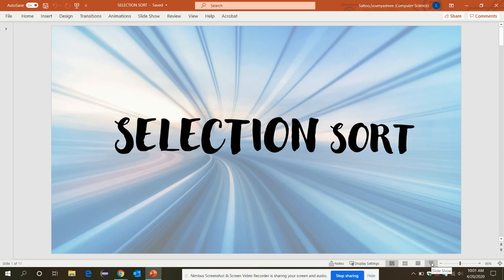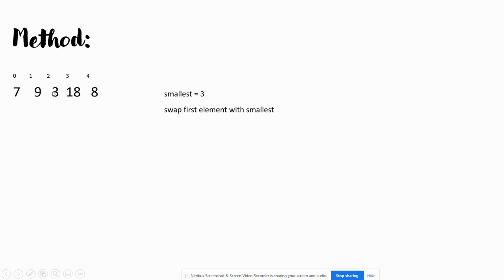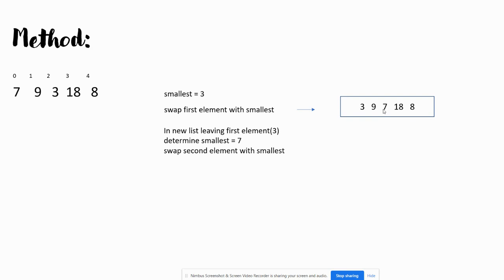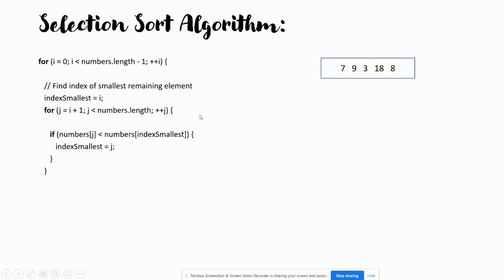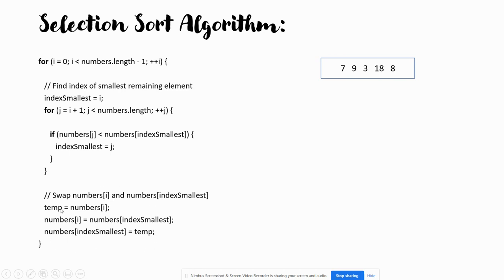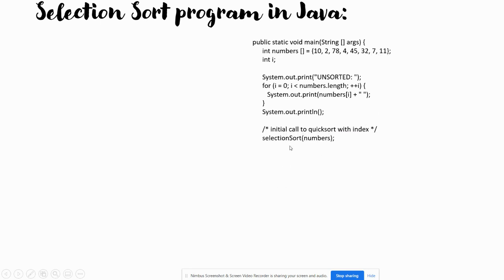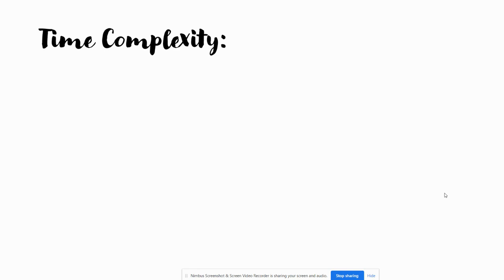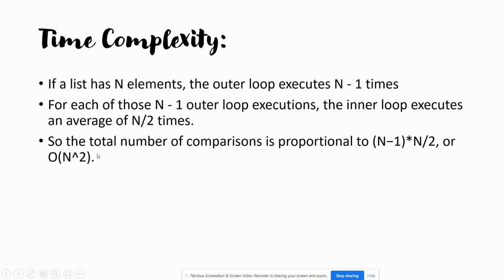Selection sort 4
Selection sort is a sorting algorithm that treats the input as two parts, a sorted part and an unsorted part, and repeatedly selects the proper next value to move from the unsorted part to the end of the sorted part.